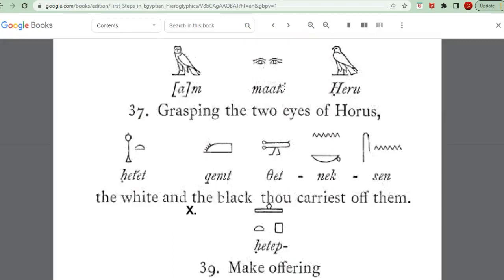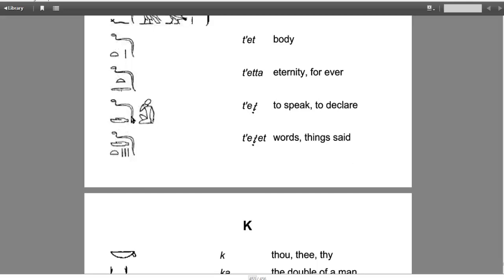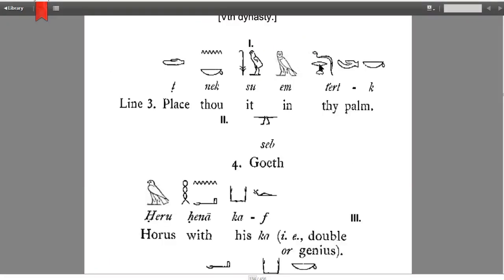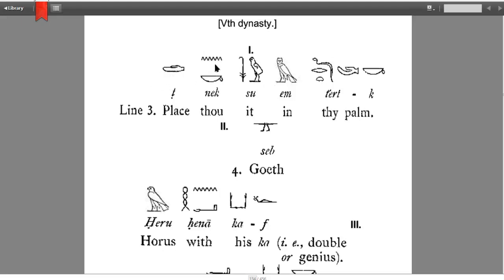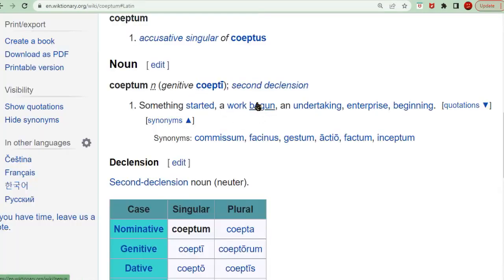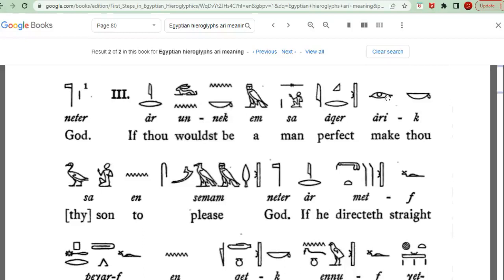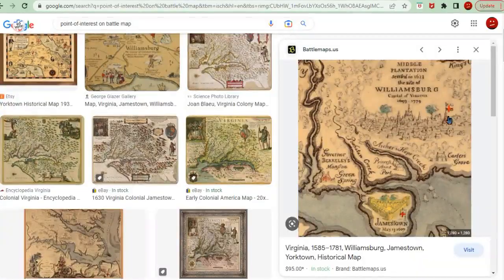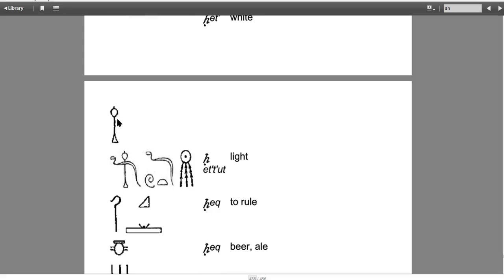Meaning of the Eyes. Book of the Dead. A Better Translation of Egyptian Hieroglyphs. Election Day...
8530thsjcvniusr-vjno9ae78ht7